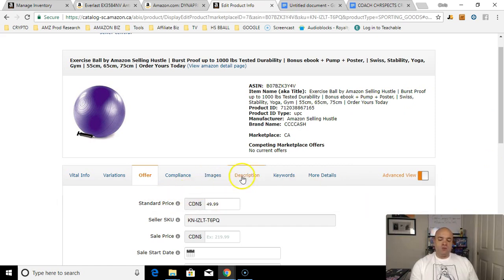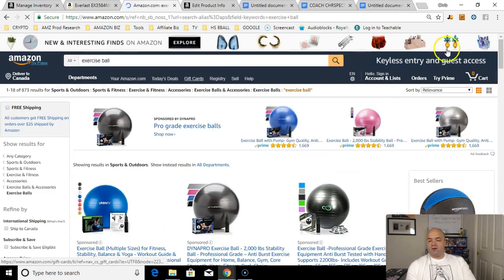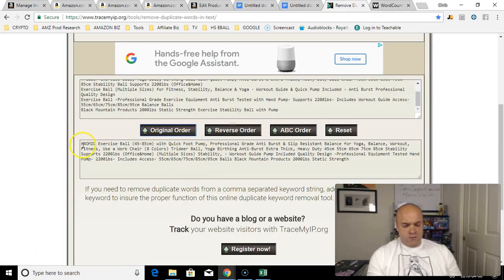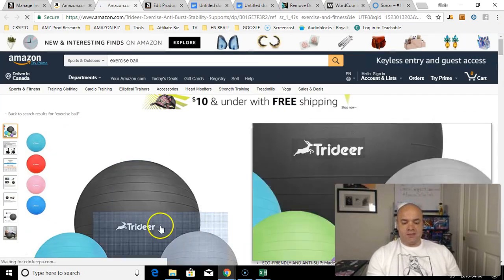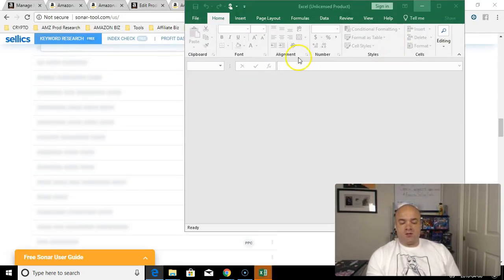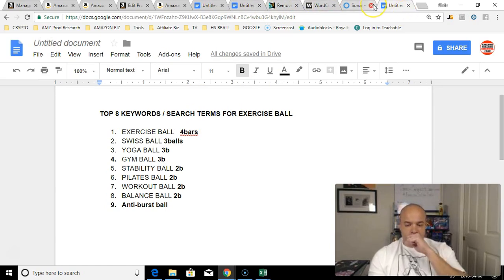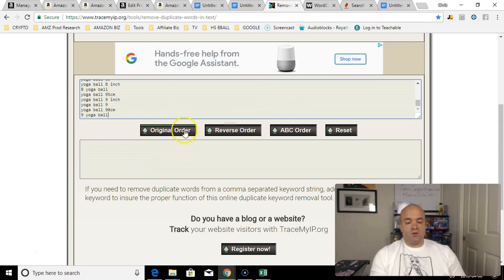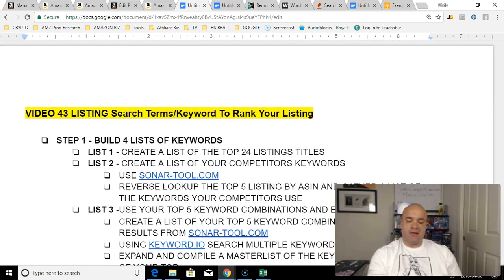Researching Search Terms and a Keywords for Your Amazon Listings [ Module 6, Video 7 ]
🔎📈 Listing Keywords for Better SEO | Search Term Database - Module 6, Video 7 📊🔍

In this exciting Module 6 video, we're diving deep into the world of Search Engine Optimization (SEO) and uncovering the power of a Large Search Term Database! 💪✨

🔑 Keywords are the building blocks of successful SEO strategies, and understanding how to leverage them effectively can make all the difference in boosting your website's visibility and rankings on search engines. 🚀

Join us as we explore the art of Listing Keywords, a crucial step in optimizing your online presence and driving more organic traffic to your content. 🎯✅

In this video, you'll discover:
📌 The importance of a comprehensive Search Term Database.
📌 How to conduct keyword research like a pro.
📌 Tips to identify high-traffic, low-competition keywords.
📌 Strategies to integrate keywords seamlessly into your content.
📌 Tools and techniques to track your keyword performance.

Whether you're a seasoned SEO specialist or a website owner looking to enhance your online presence, this Module 6 video is a must-watch! 📺🔍